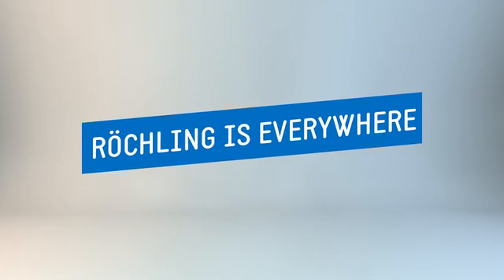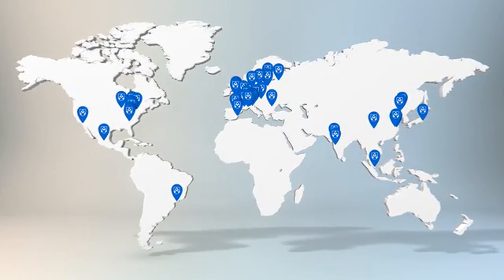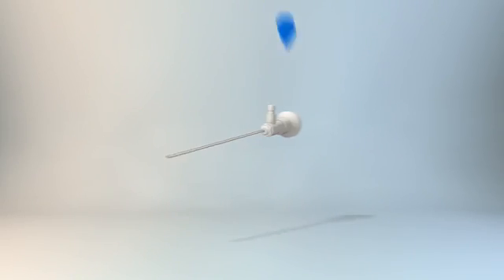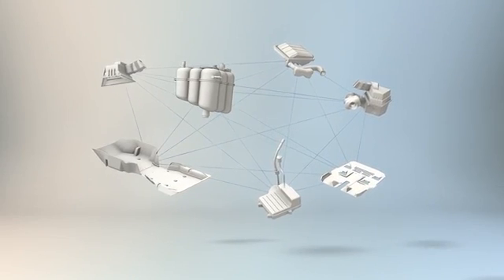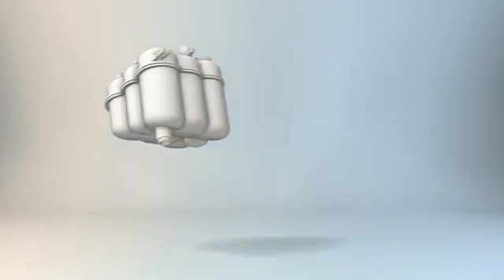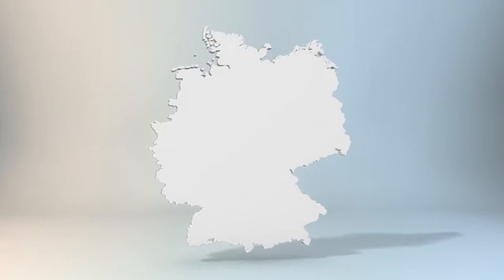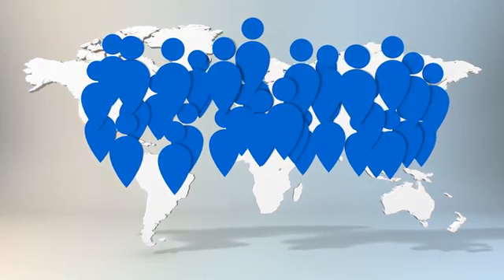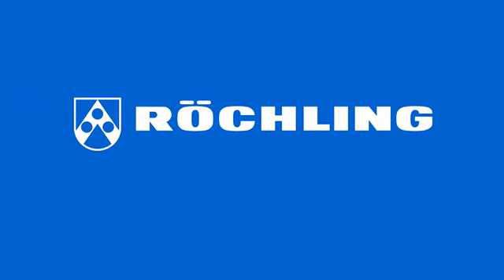Thermoplastic Products By Roechling Engineering Plastics (india) Private Limited, Mumbai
] Roechling Engineering Plastics (I) Pvt. Ltd. is a 100% subsidiary of Germany based Roechling Engineering Plastics; a global leader in the world of Engineering and High Performance Polymers. We have been in India since more than 15 years and globally are almost a 200 year old company. We have a state of the art manufacturing facility in India located at Vadodara, Gujarat where we produce world class POM and UHMW PE sheets , rods & Machined parts.